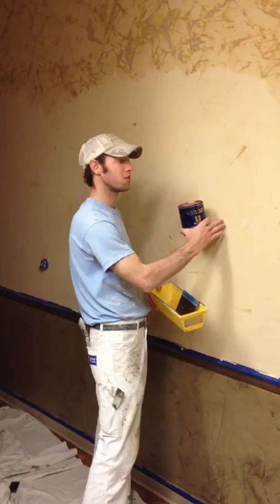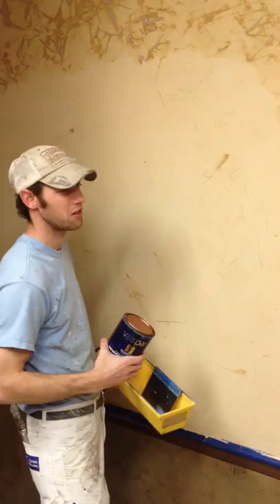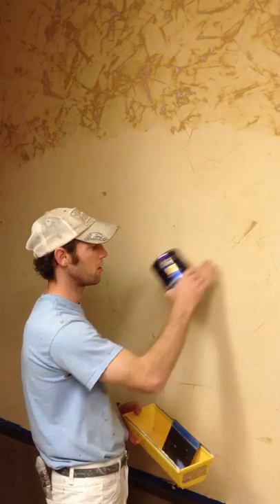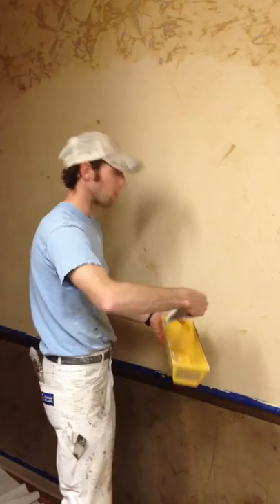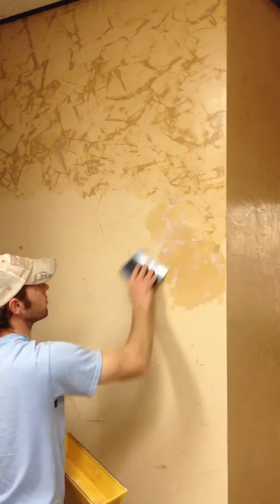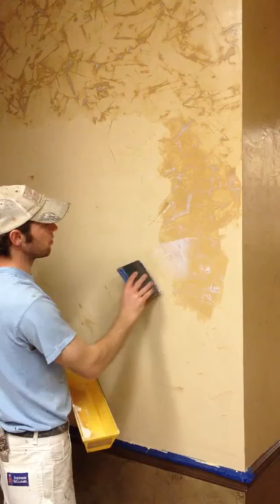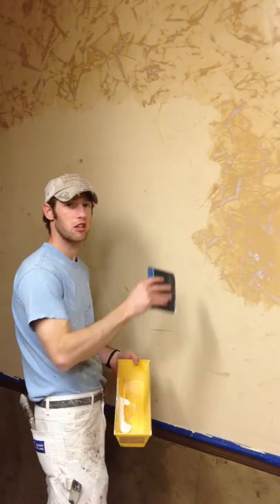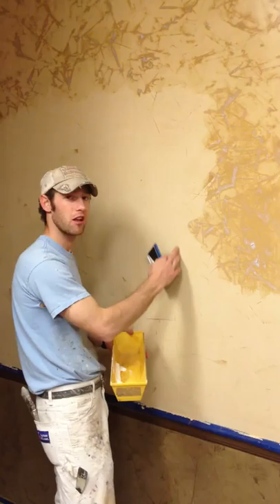How to Venetian Plaster Part 6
Step 6 of 6 how to venetian plaster a wall by sommers custom painting. for more.